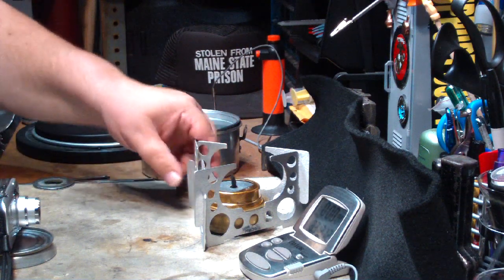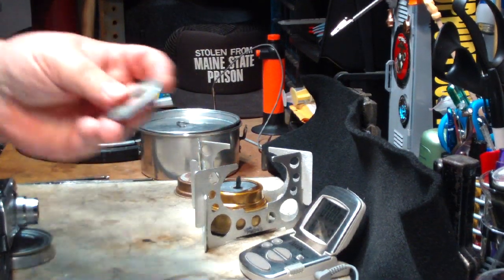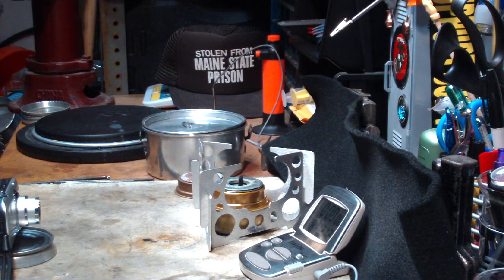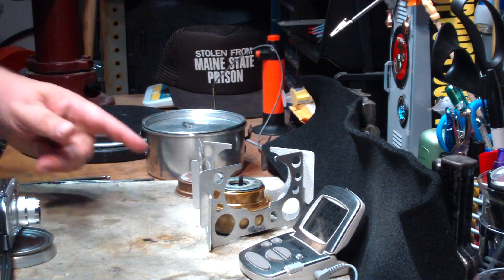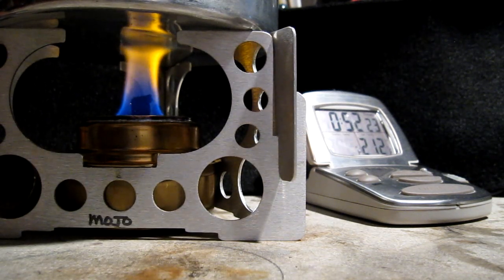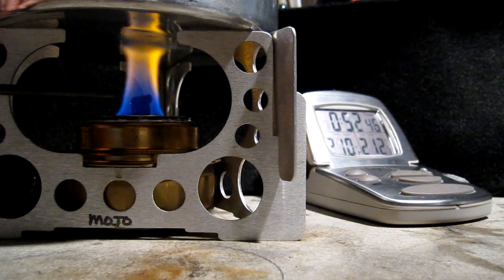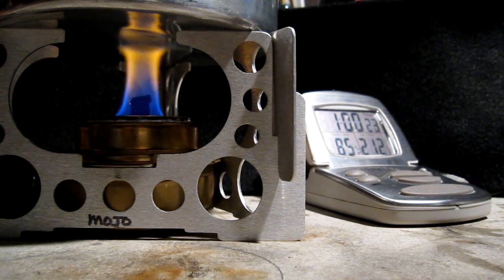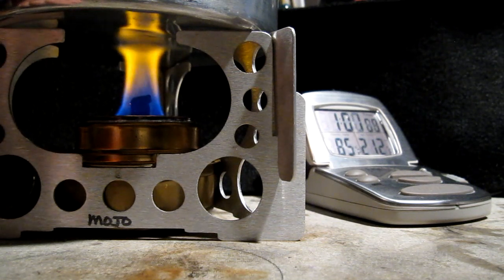Low Power Trangia Simmer - Small Carbon Felt Wick Test #2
Lab0344

In this video I do a variation of the last test using a small strip of carbon felt/fiber as a wick but I add the 3/4" washer on the top of everything.

I ran a boil test starting with two cups of water starting at 60°F, which took fifty-two minutes and twenty seconds. Then I ran the test for another eight minutes with the water boiling and didn't have any kind of vapor leaks. Even though this was a bit long for a boil time, which probably can be shortened by making the wick longer, there wasn't any vapor leaks which lit.

I also thank maveraver for the comment left on "Low Power Trangia Simmer - Small Carbon Felt Wick Test #1":
"my thoughts on this one Hiram, why not just make or buy a simple wick stove?, far easier and probably safer, also less likely to have components lost if it's all in one piece, whereas at the moment, with washers/flashing/caps etc, there are just too many things to get lost when out and about on the trail. I appreciate you like the Trangia, but in this case, i think you are flogging a dead horse, especially as they are other, better & safer solutions to be had - sorry."

Hiram